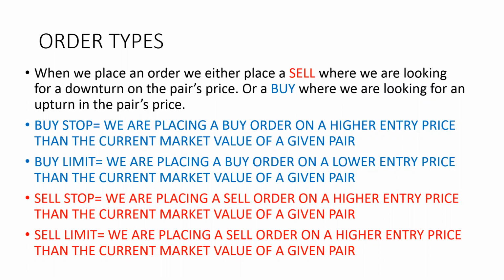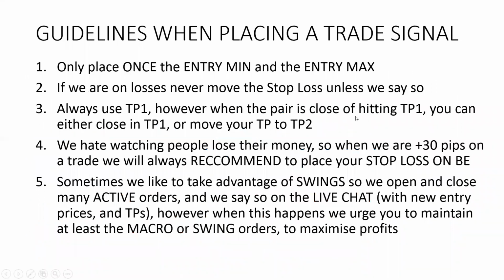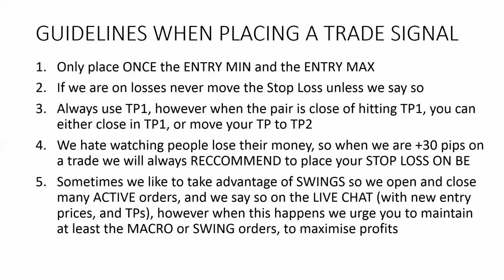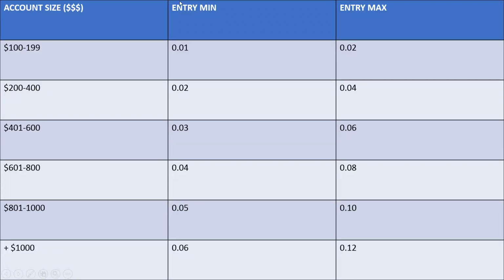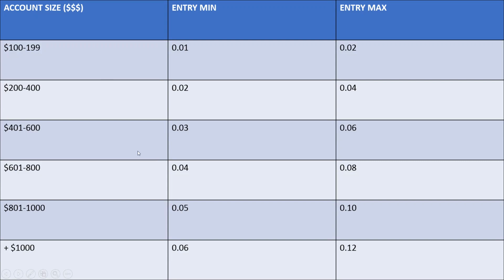¿GUIDELINES FOR FOLLWOING FXMC Signals, and Risk Management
We are FOREX Traders!! If you wish to receive our FOREX trading signals join to our telegram channel.
Telegram.me/FXMCTrading